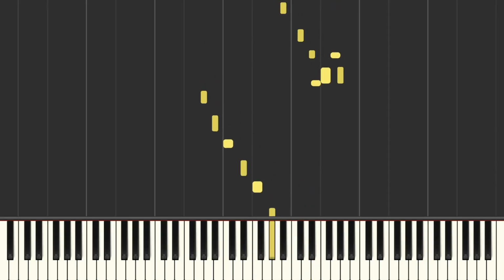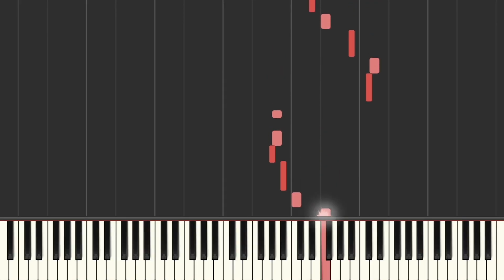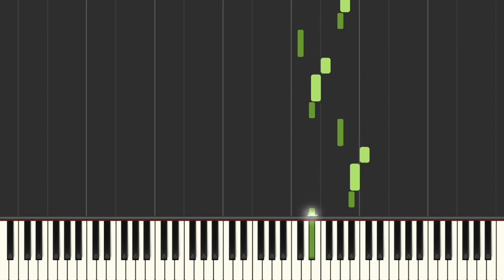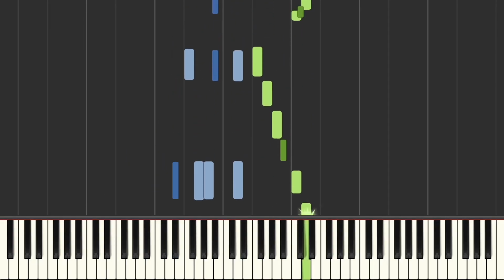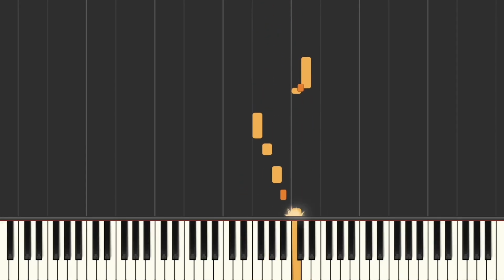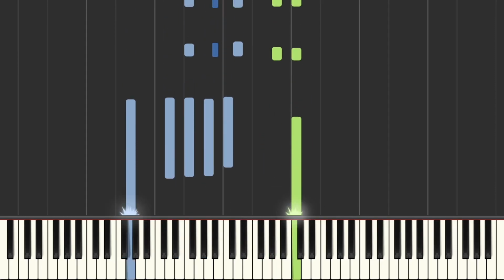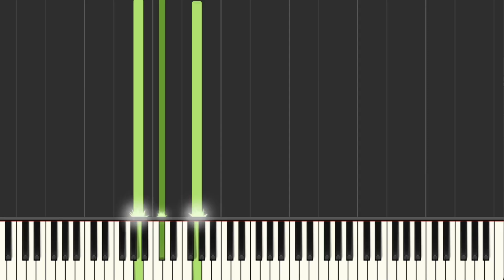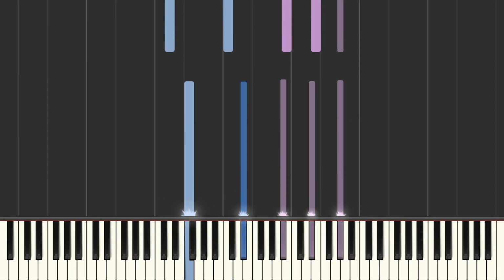Cory Henry 'Hey Jude' Analysis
I hope you enjoyed learning how to play like Cory Henry from this analysis of  Hey Jude, originally by The Beatles.

Please leave any questions you have in the comment section below.

Timecodes
0:00 - Todays Clip
0:33 - Vote for next video
0:52 - Transcription
1:03 - Exercise 1
2:00 - Exercise 2
2:54 - Exercise 3
3:46 - Exercise 4
5:17 - Backing Track
9:34 - Outro

Tags